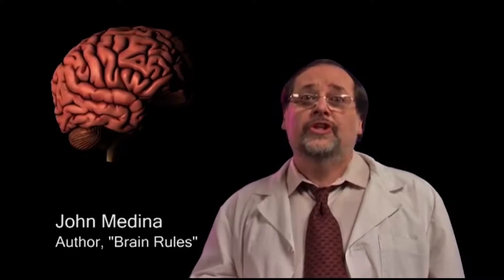Brain Rules - John Medina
The human brain is hands-down the most used, most complex thinking organ in the known universe – yet most of us have no idea what’s really going on inside our heads. Brain scientists do. They have uncovered facts about how it works every business leader, parent, healthcare professional and teacher should know. Some of these findings are well-known, we know that a stressed brain is less productive, for example, even though we create high-stress office environments. Some facts are less well known, like the need for physical activity to get your brain working at peak levels. Daily exercise is crucial to education as it directs blood flow to the hippocampus where short-term memories become long-term memories – that’s called learning. Astonishing in the light of these facts, schools are replacing gym classes with academic classes. Furthermore, it has been proven that tactics like simple exercise drastically reduces the chances of brain disorders like Alzheimer’s and deep depression. So, why is this? How does it all work, and how does it relate to the real world, from boardroom to classroom? Fortunately we have neuroscientist and popular professor, Dr. John Medina to inform, educate, and even entertain us with his fun, witty, and extremely fascinating presentations.